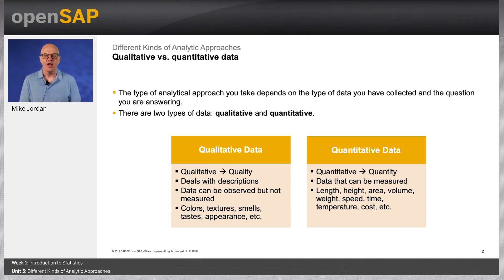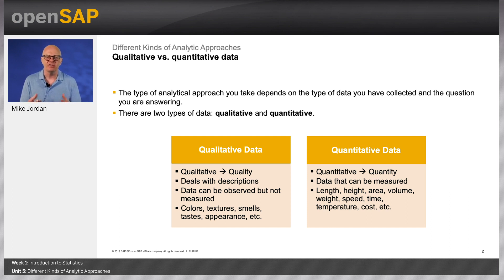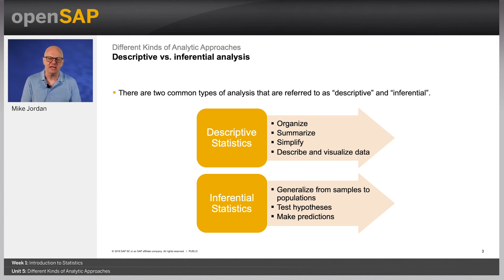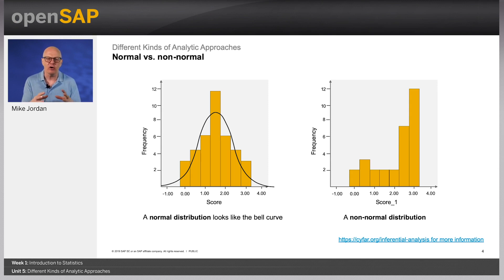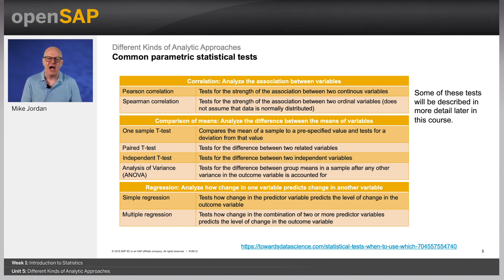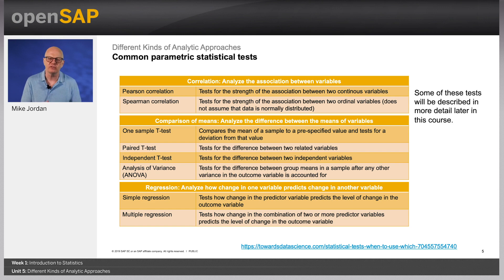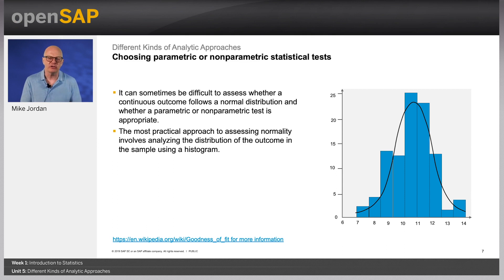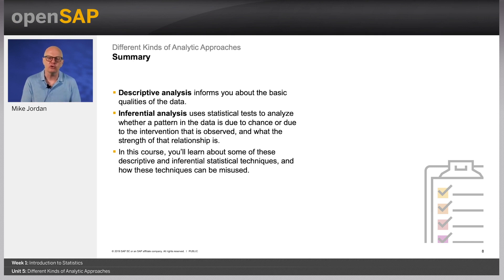Statistics for data science || different kinds of analytic approach 1.5